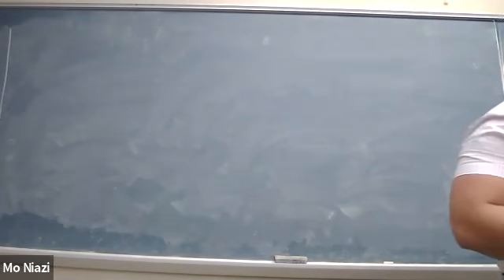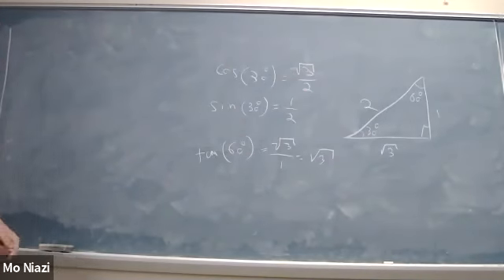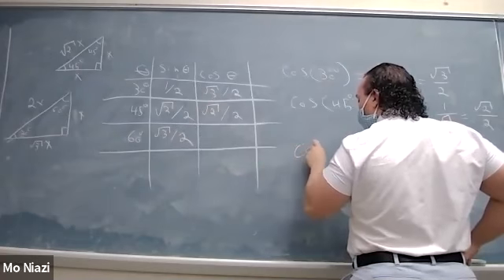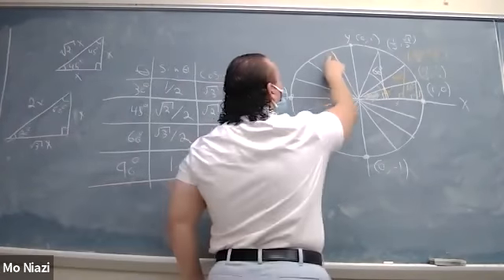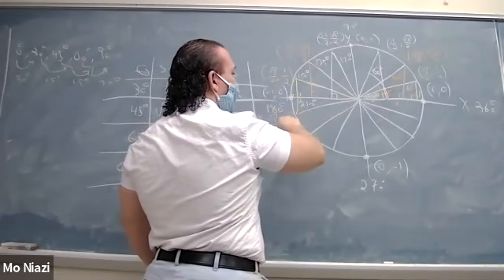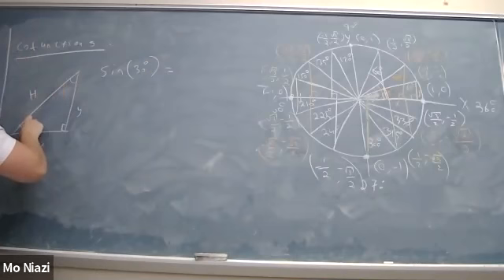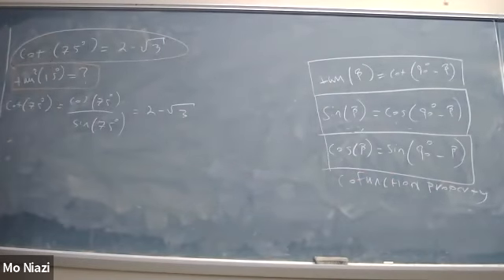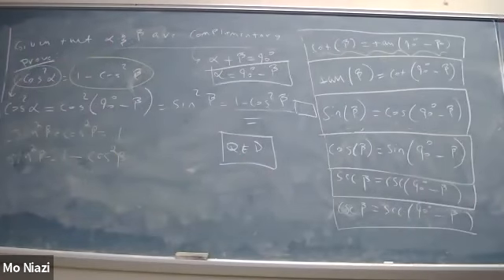Unit Circle Trigonometry